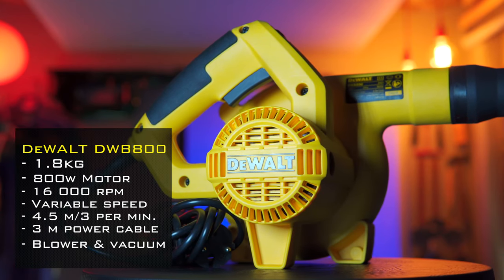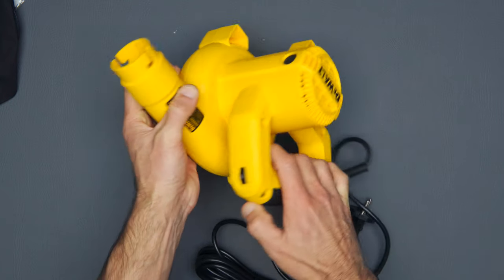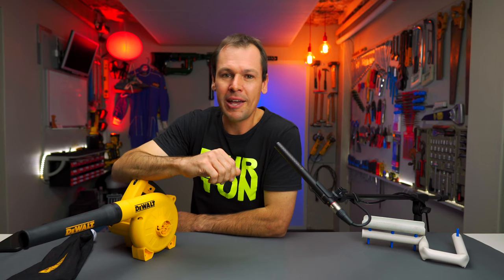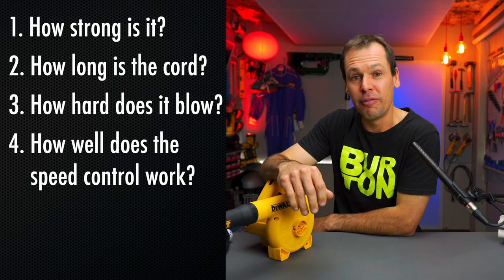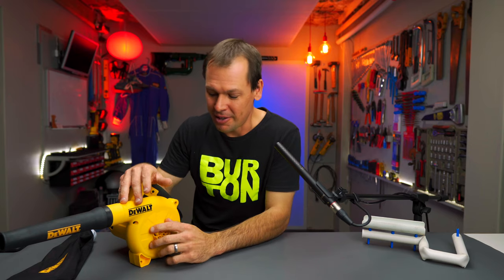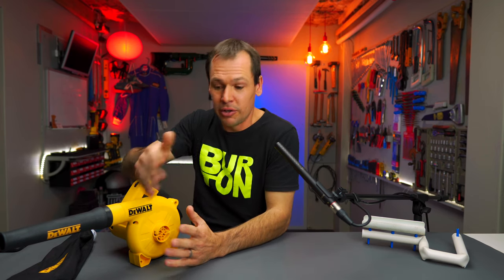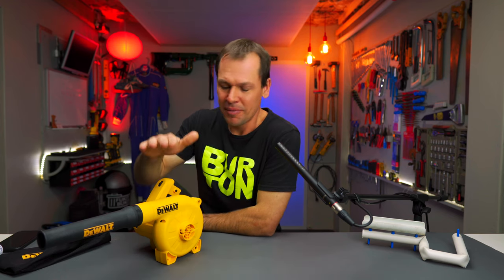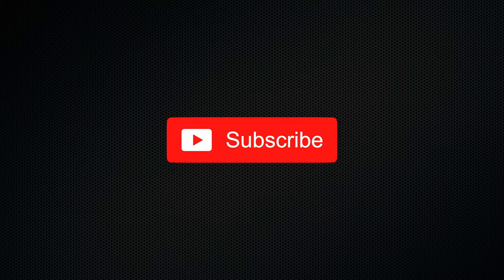DeWALT DWB800 | DCE100 | DCBL722 Blower - Which is best?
💨💥 Which blower do you think is best? 💨💥
DeWALT DWB800 (DCE100 & DCBL722 Blower)
Burton Builds
S03E14

✅ DWB800 (Check out the links below - Couldn't find links to this one on Amazon with reviews)
✅ 20V Max* DCE100
✅ 20V Max* Brushless DCBL722
✅ 60V Max* Brushless DCBL772

If you are going to purchase these or related products, please show your support for the channel and purchase through the Amazon Affiliate links above and below... It helps me to continue reviewing, testing and tearing down tools.

I am VERY happy with this purchase, It has been a wonderful addition to my tool collection.

Any support will be much appreciated.